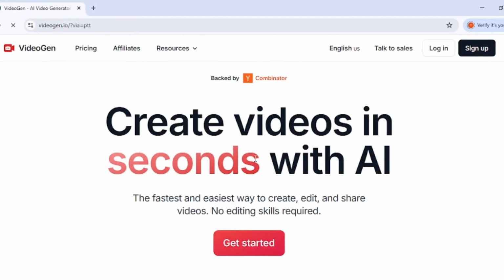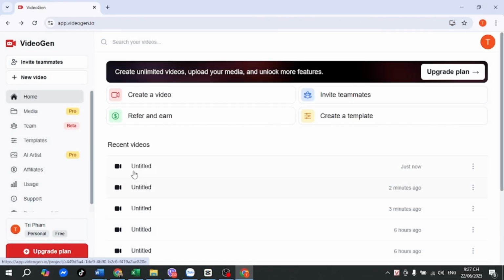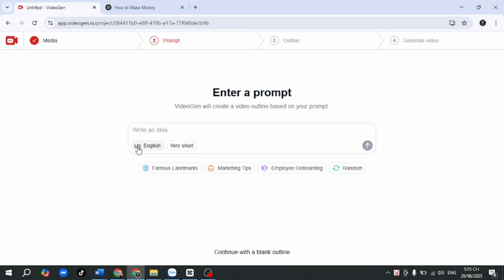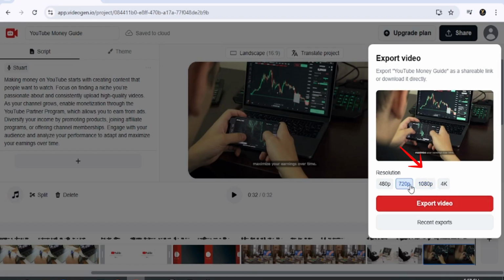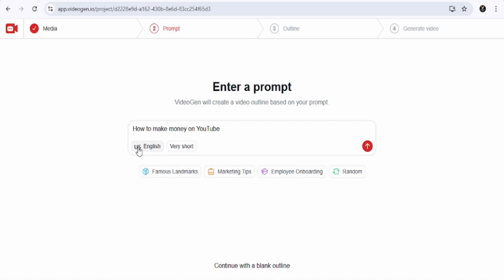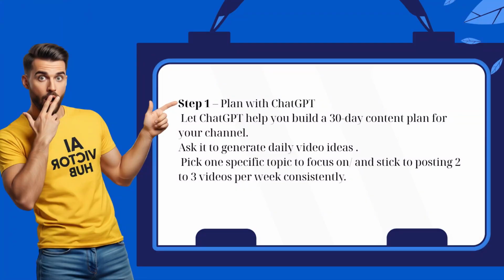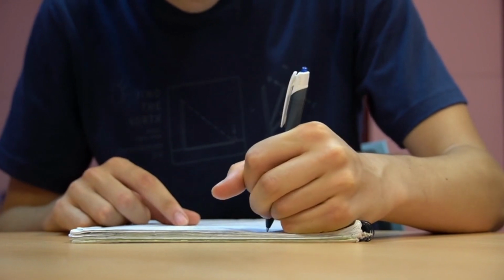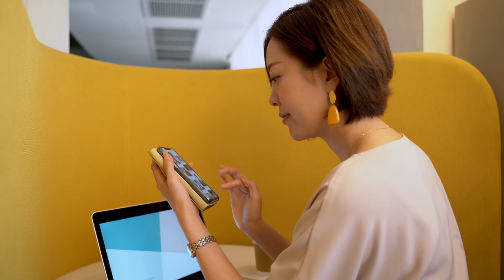Make $100 Day with AI Video Generator How AI VideoGen Creates Faceless YouTube Channels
Want to make money on YouTube without showing your face?
In this video, I’ll show you how I made $50–$100/day using AI VideoGen, the best AI Video Generator for faceless YouTube channels — specifically in the health & wellness niche.
With just a few lines of text, AI VideoGen creates high-quality videos complete with voiceovers, stock footage, and transitions — all done in minutes.
You don’t need to record, edit, or appear on camera. It’s perfect for beginners looking to build passive income with YouTube automation.
Whether you're creating a health tips channel, meditation content, or fitness motivation, this AI Video Generator can do the heavy lifting for you.
✅ I used AI VideoGen
✅ I posted daily videos
Say goodbye to burnout and hello to automation.
AI VideoGen made it easy — and it can for you too.
Watch till the end to learn my exact strategy!